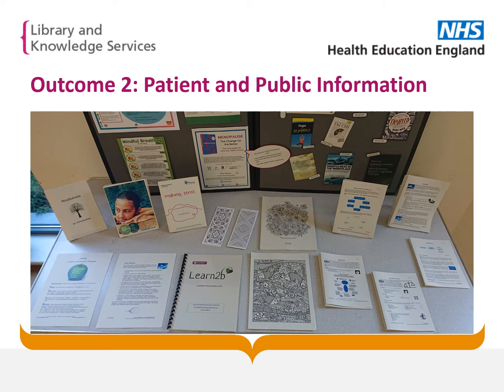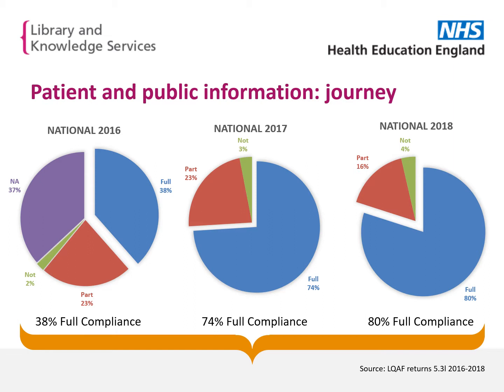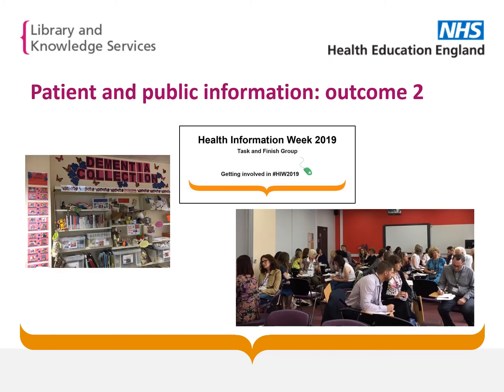Outcome 2 of the Quality and Improvement Outcomes Framework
Webinar discussing the purpose of outcome 2 and to develop your understanding of the levels.